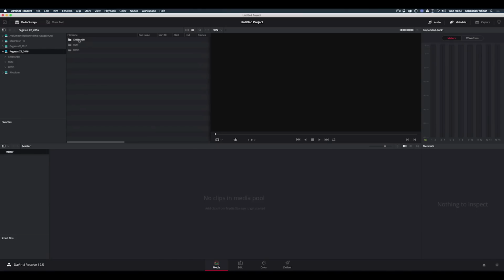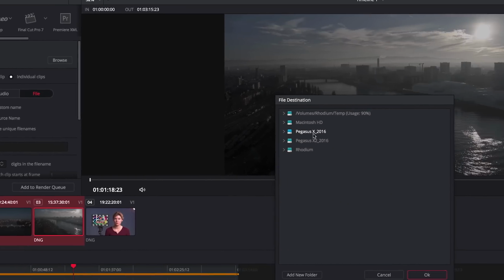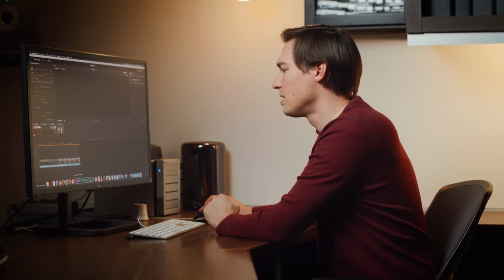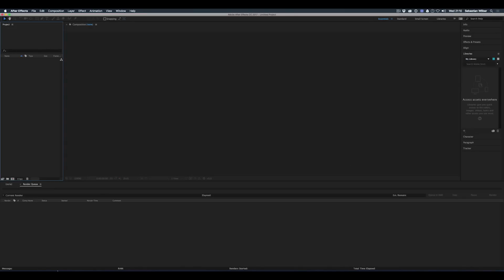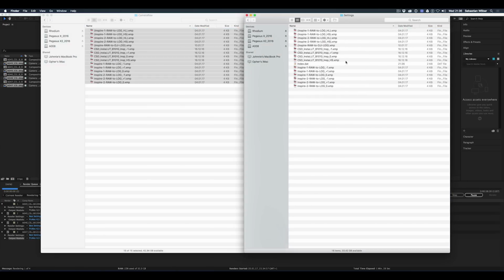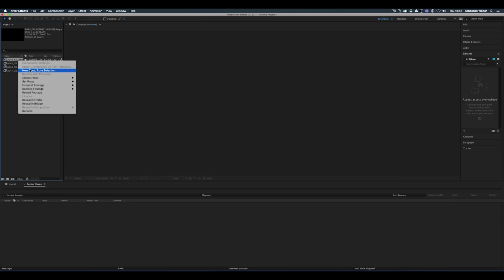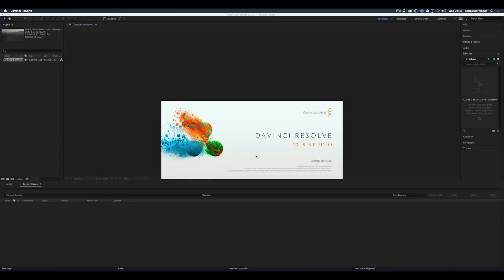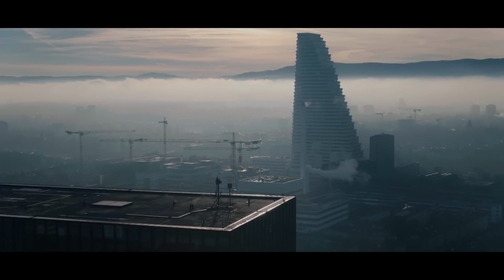Convert Inspire 2 Raw Files & Grade D-Log - Mastering Drone Footage - PART 4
In this workflow tutorial I will show you how to convert Inspire 2 X5S or DJI Inspire 1 X5R files in order to get the most out of your Raw drone shots.

Oliver Miachael - Timebide
Oliver Miachael - Break Out
Johnny Hughes - Cran